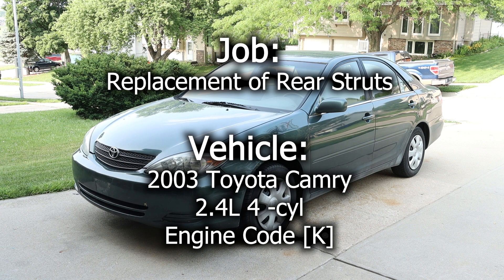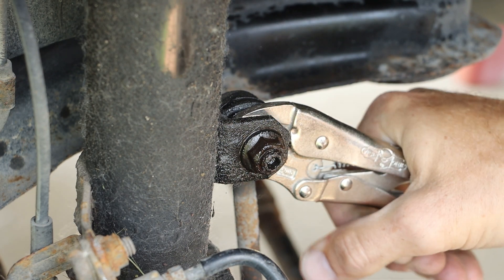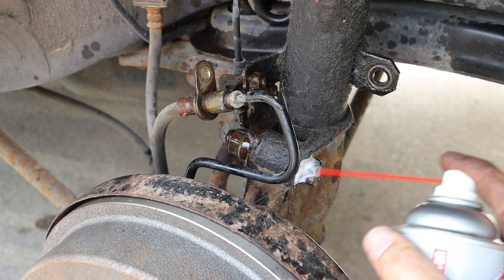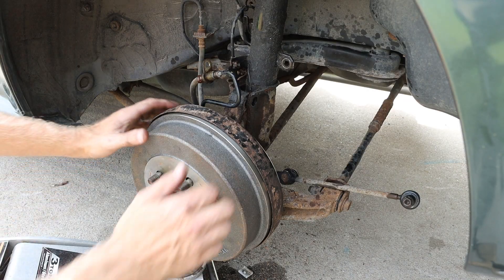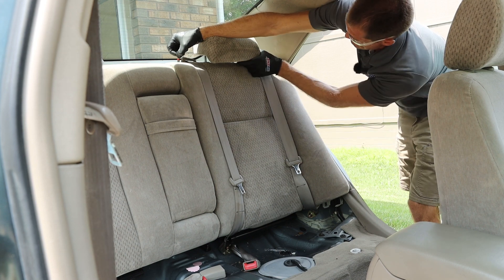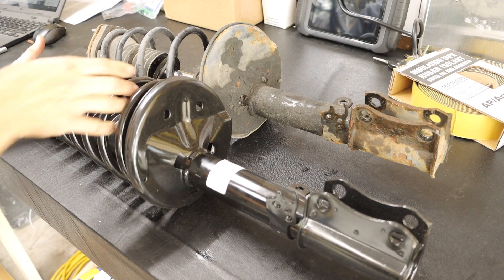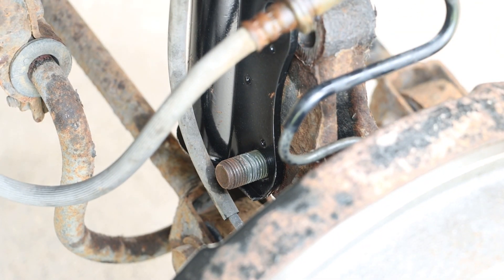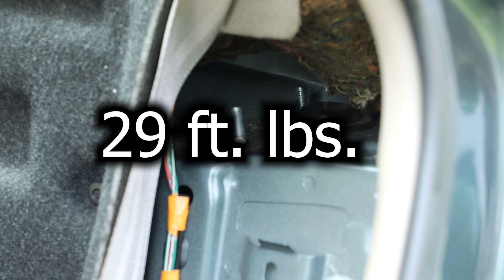2003 Toyota Camry - Rear Strut Replacement (Suspension)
Products used in this video include:

Detroit Axle Rear Struts (Part of a Kit)